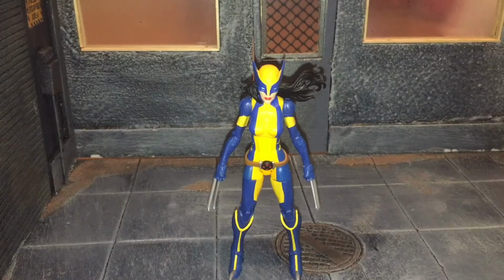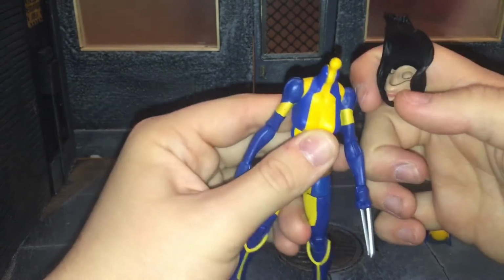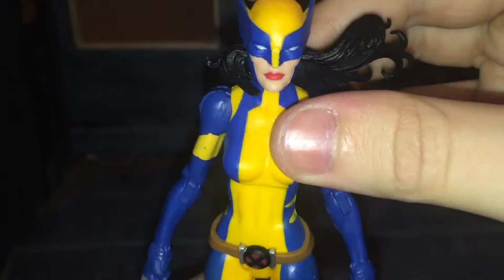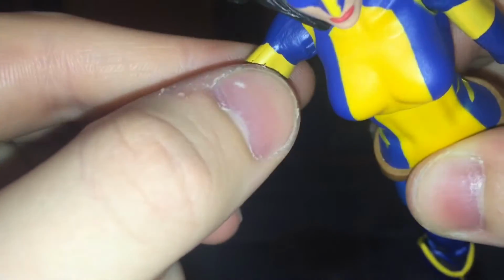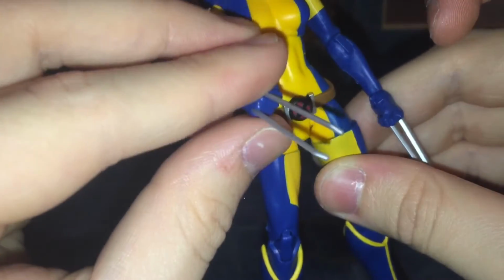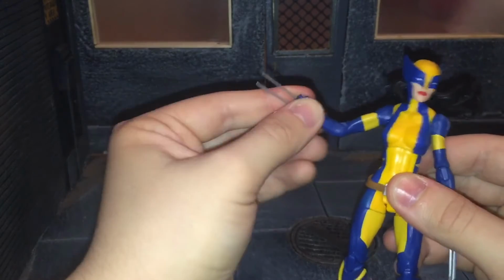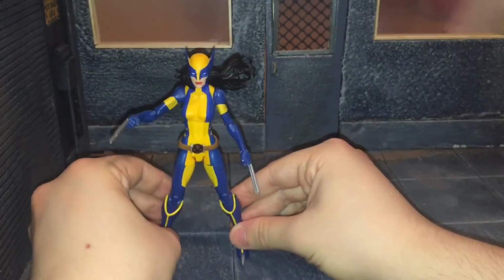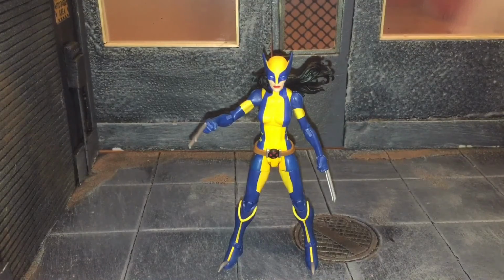Marvel Legends X-23 Wolverine Review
Today I’ll be doing a review on the Marvel Legends X-23 Wolverine Figure!